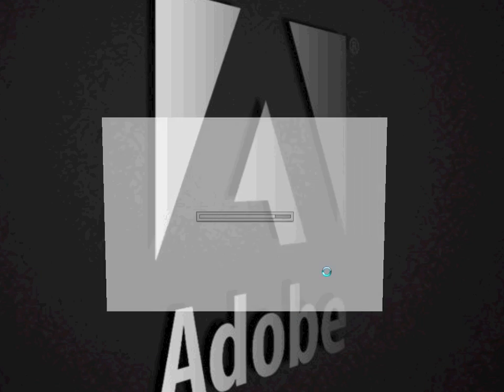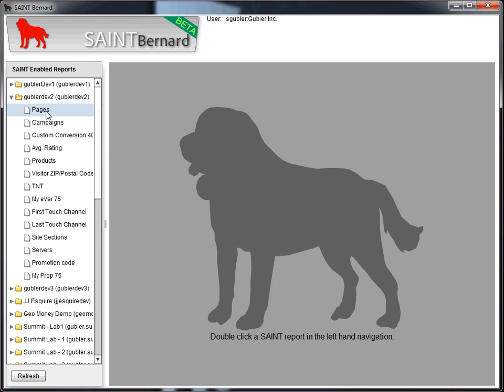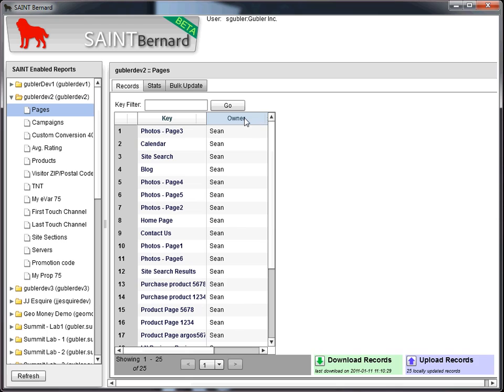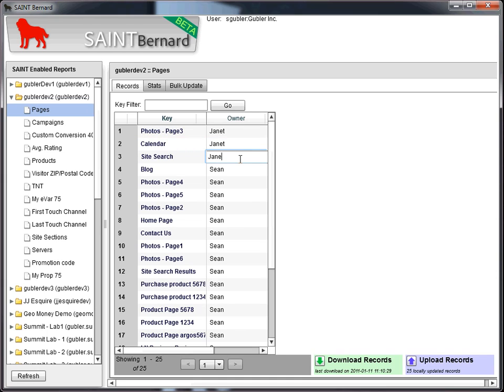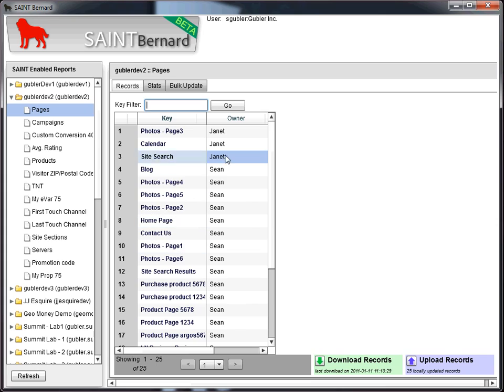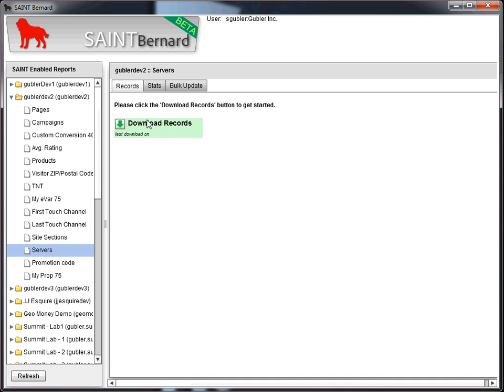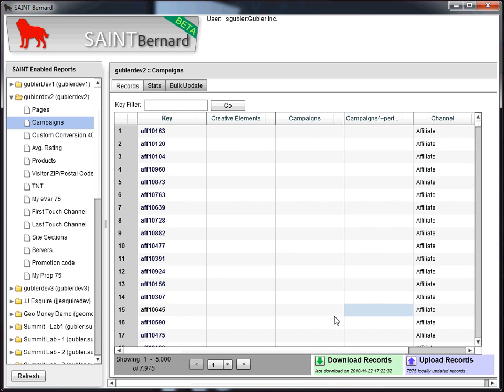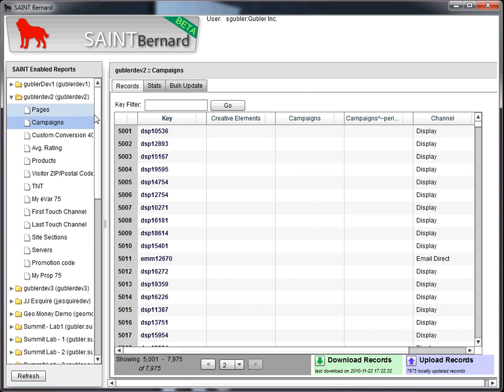saint bernard demo part 1